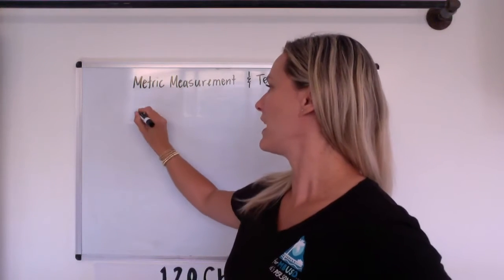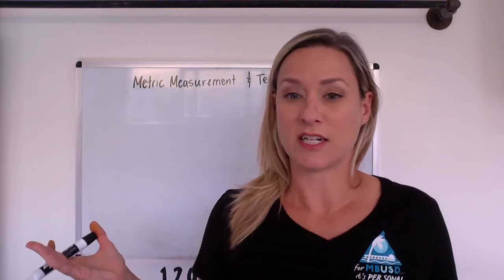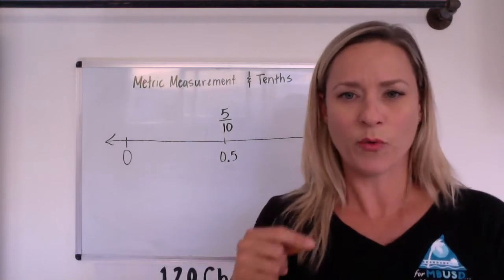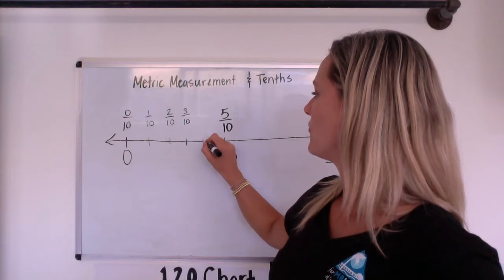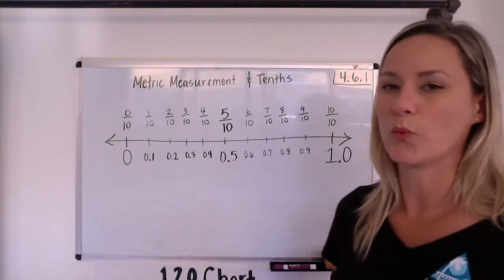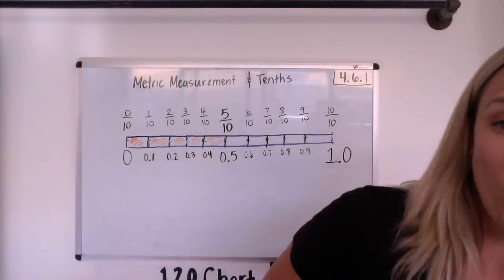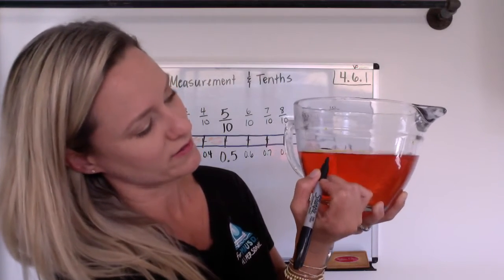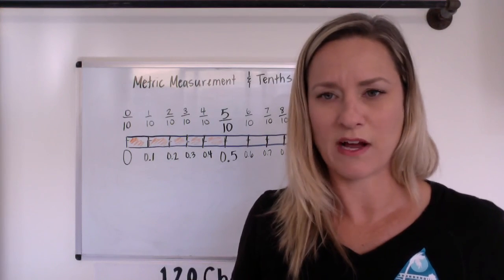4th Grade 4.6.1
Metric Measurement
This lesson corresponds to Engage New York, Module 6, lesson 1